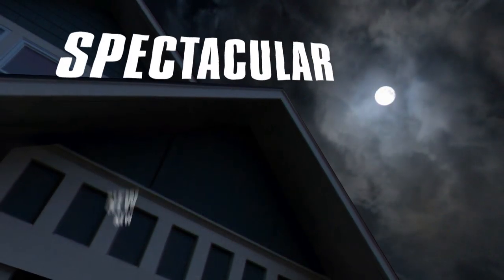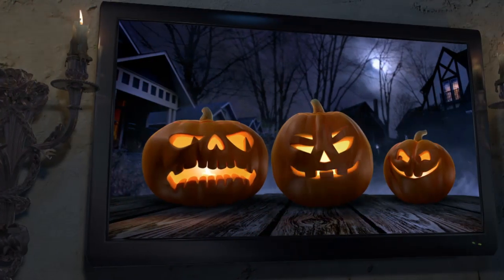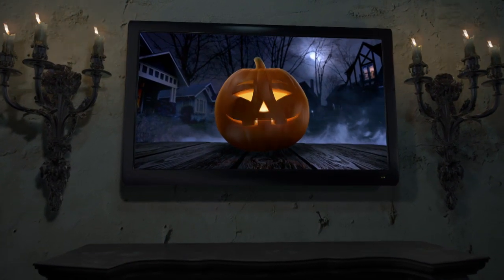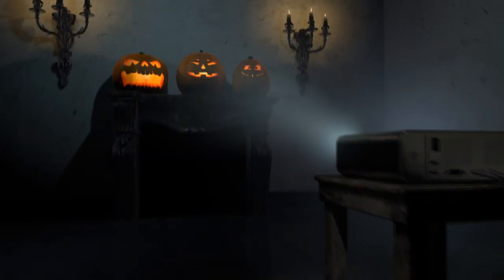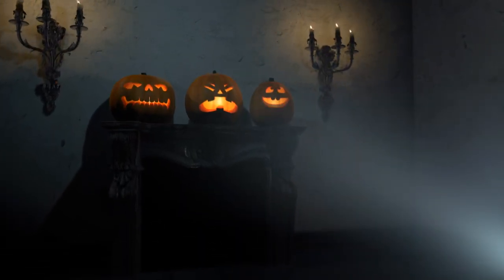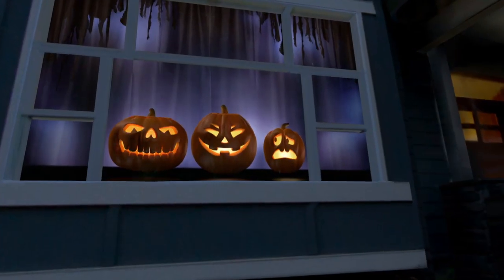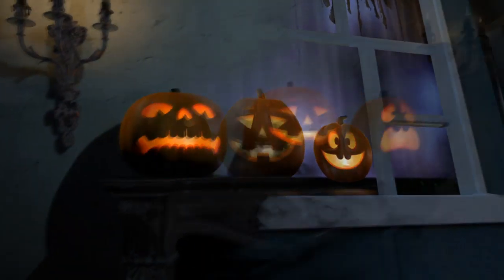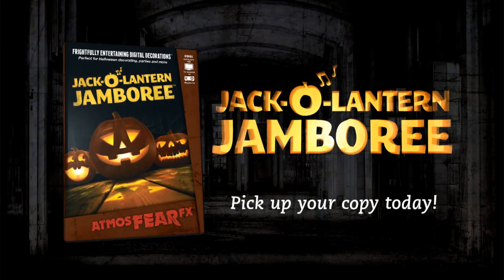Digital Decor Jack o Lantern Jamboree atx0008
Frightfully Entertaining Digital Decorations!
Jack-O-Lantern Jamboree dvd has multiple display modes.
Recommended for projection on a wall or window, or display on TV or monitor. You can even project onto uncarved pumpkins for a cool 3-D effect! Includes soundtrack. Effects loop continuously.
Great new idea!